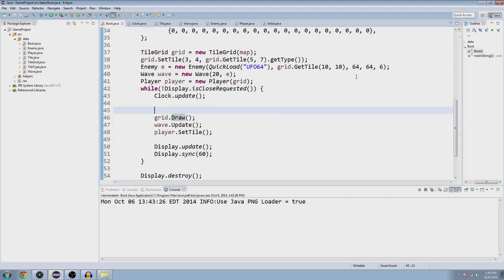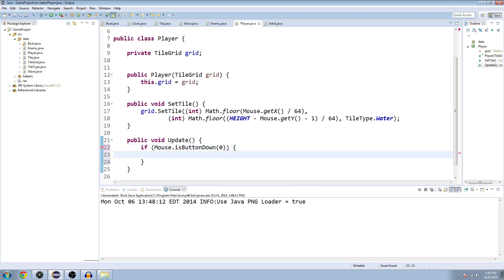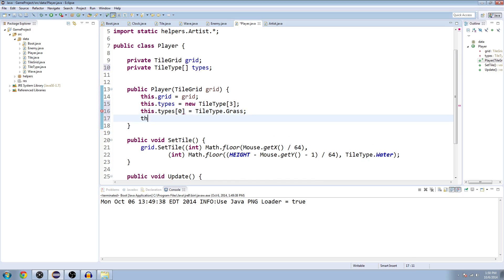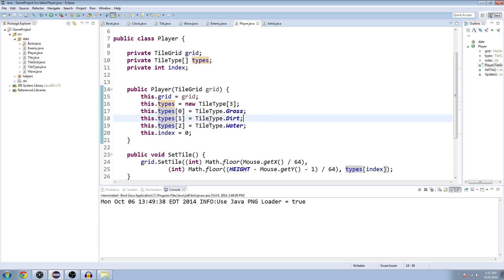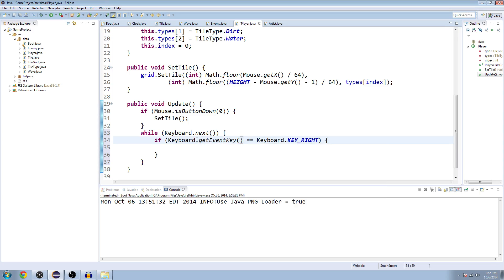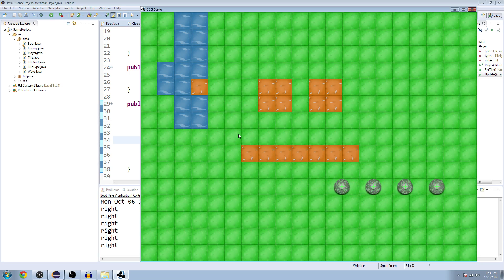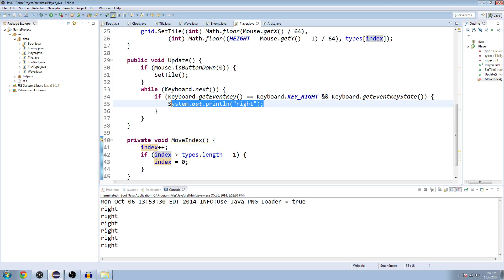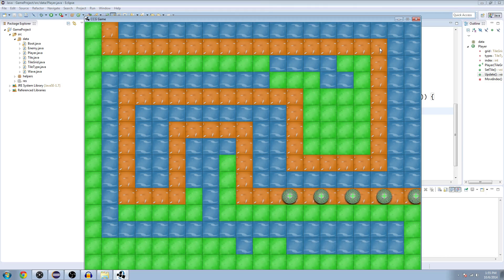Java Game Programming - User Input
In episode 20 of Java Game Programming we expand our player class to allow Keyboard input as well as more precise Mouse input in order to have more control when modifying the game world.  By the end of the video we have implemented all of the tools we need in order to utilize a rudimentary level editing system, just without the whole level saving part (patience!).